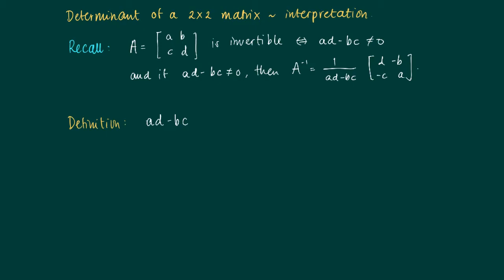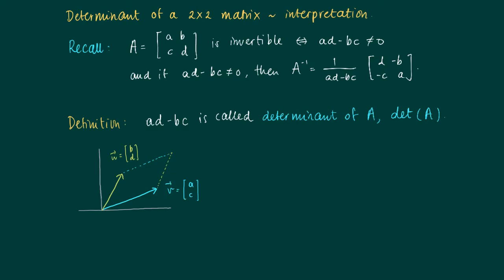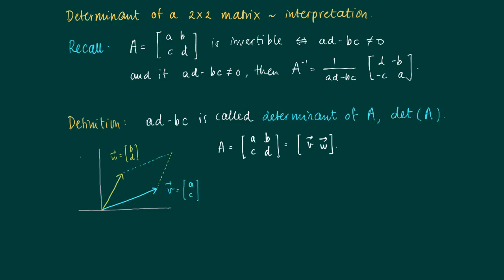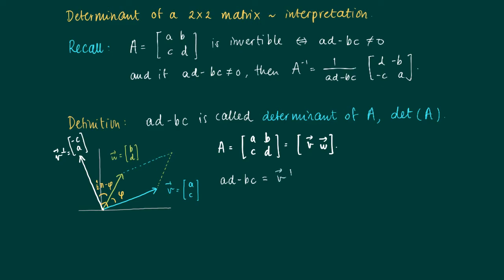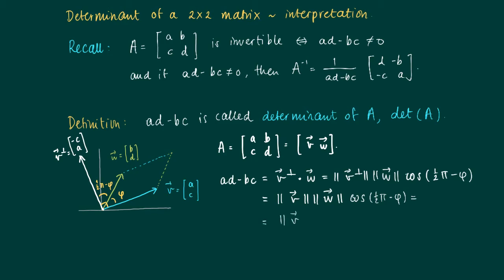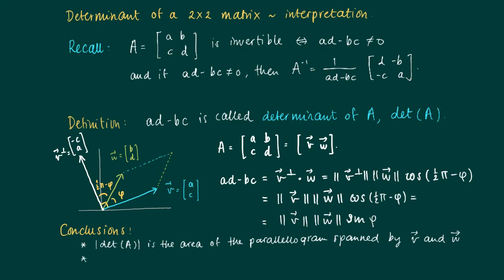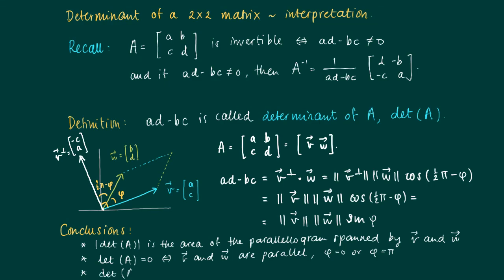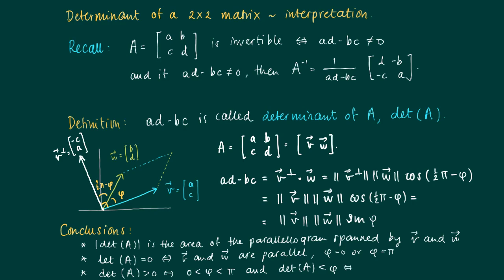Math 2.6.9: Inverse 2x2 matrix and determinant